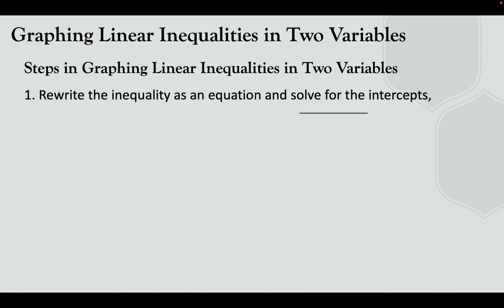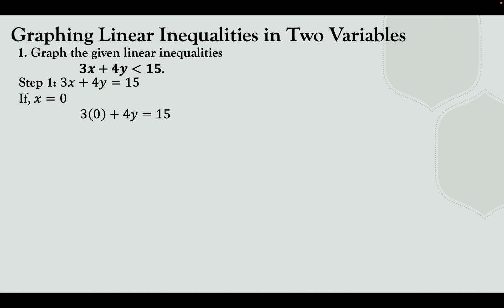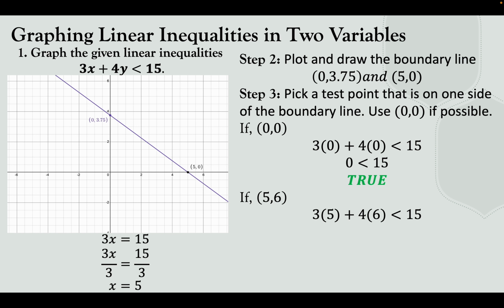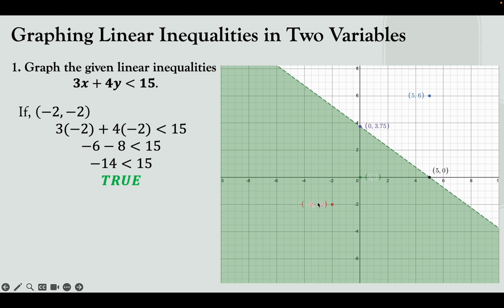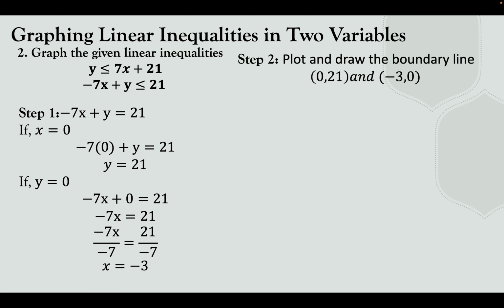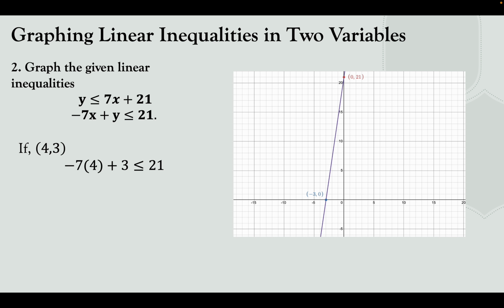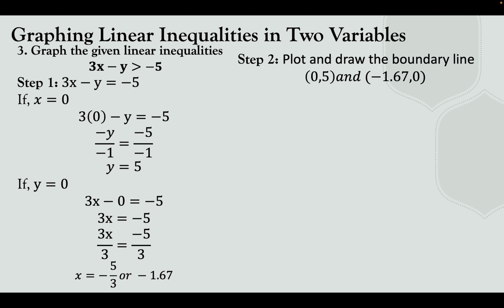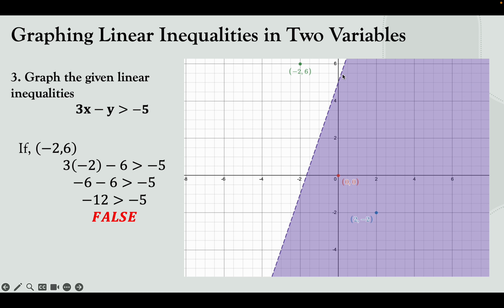Graphing Linear Inequalities in Two Variables | Grade 8 Mathematics Quarter 2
📈✏️ Unlock the art of graphing Linear Inequalities in Two Variables in our latest video! 🌐🔗 Watch as we break down the steps to create visual representations of inequalities, making complex math concepts crystal clear. 🚀 Perfect for students seeking graphing mastery – join us and elevate your understanding!